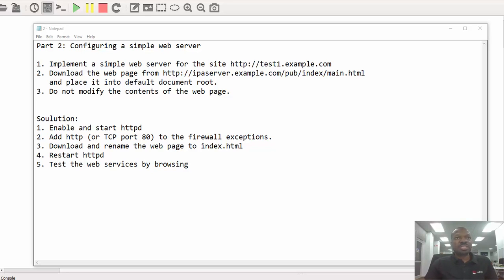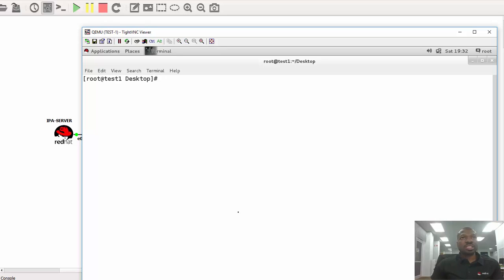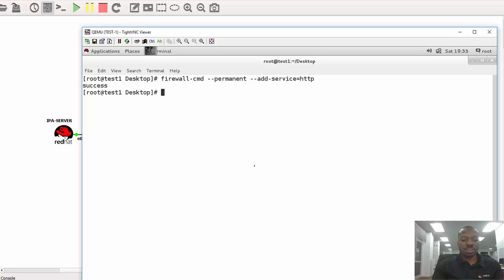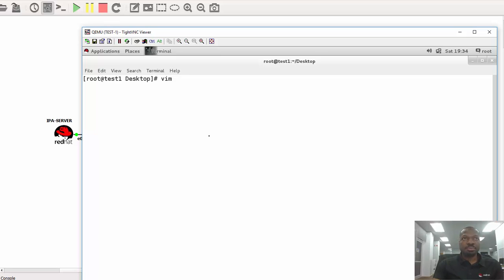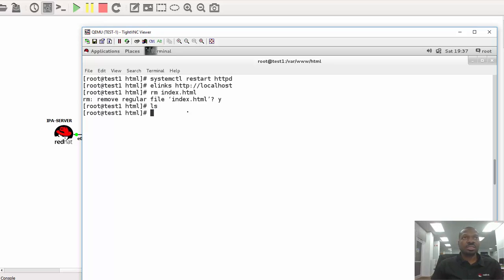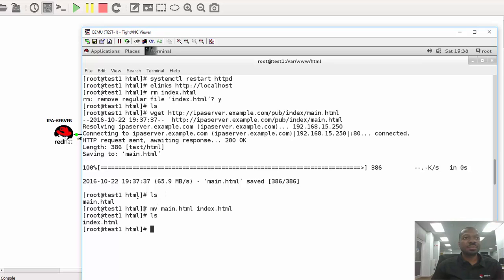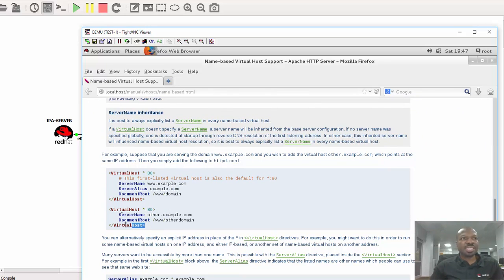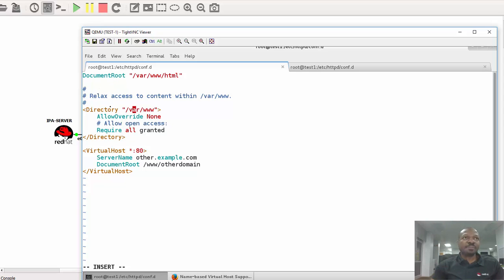RHCE EX300-7 Apache Web Services Part-2 of 8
Part 2: Configuring a simple web server